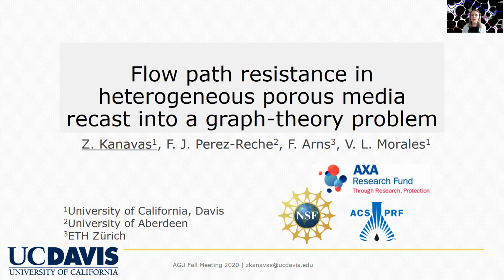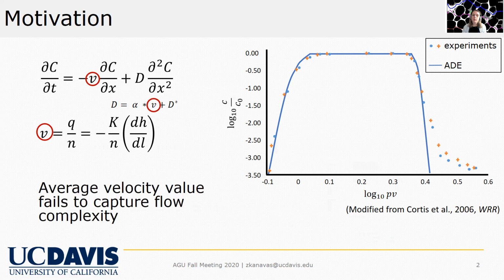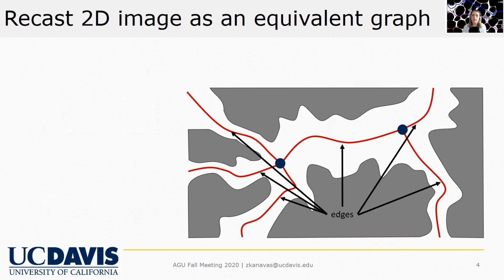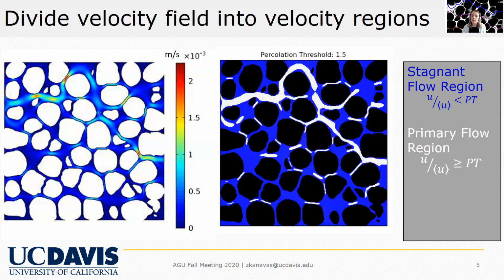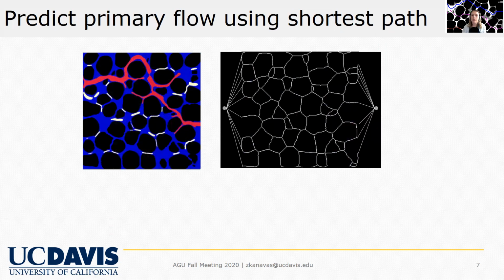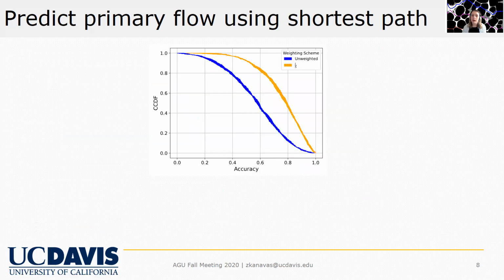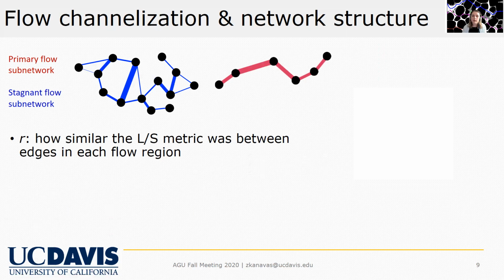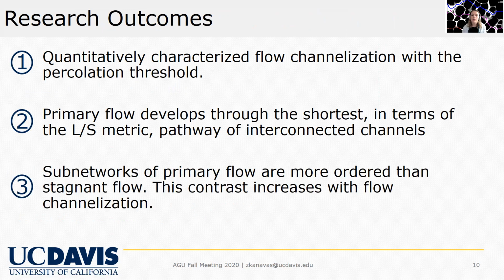Kanavas AGU Fall Meeting 2020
Flow path resistance in heterogeneous porous media recast into a graph-theory problem